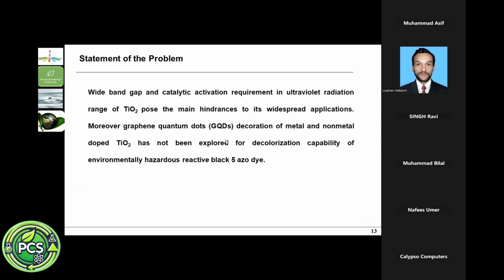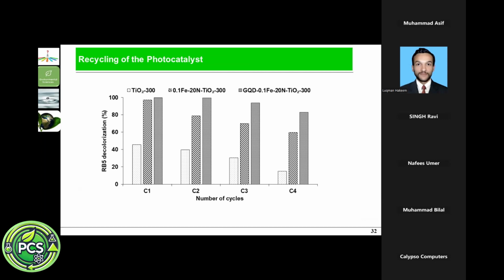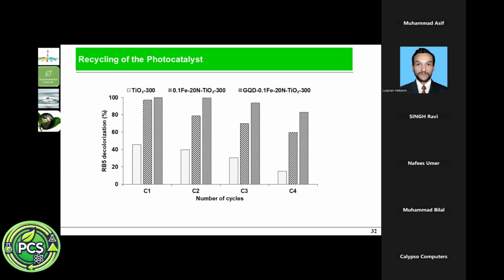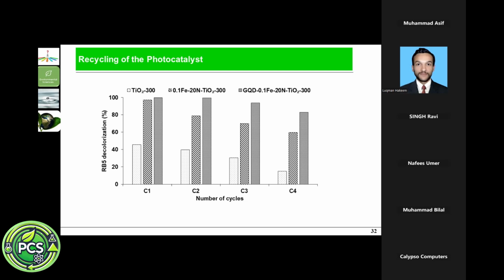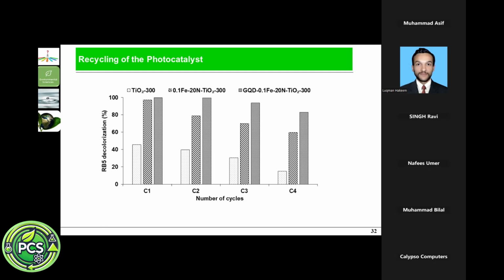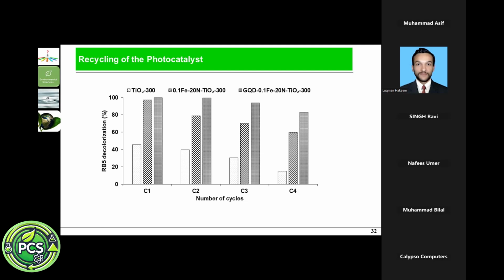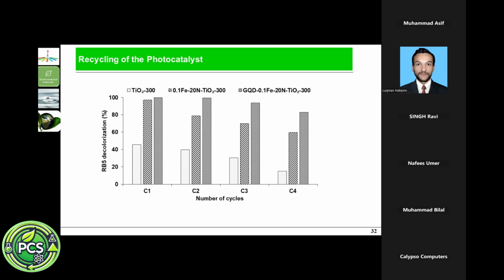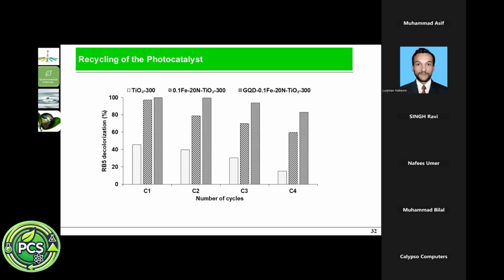Weekly Seminar 3b: Discussion Session on Adsorption and Photocatalysis with Prof. Dr. Muhammad Bilal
Discussion and Question/Answer session after the research talk of Prof. Bilal on the platform Pakistan Catalysis Society